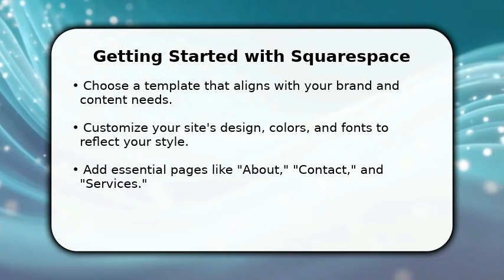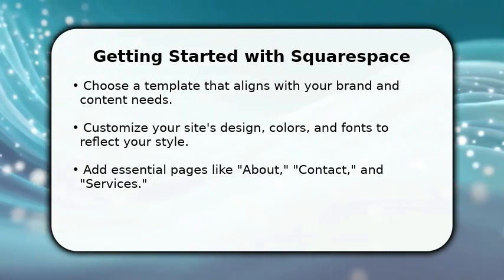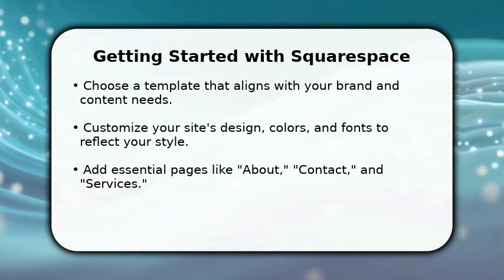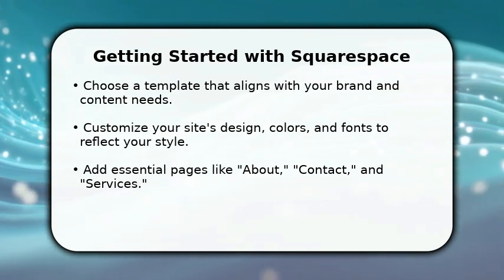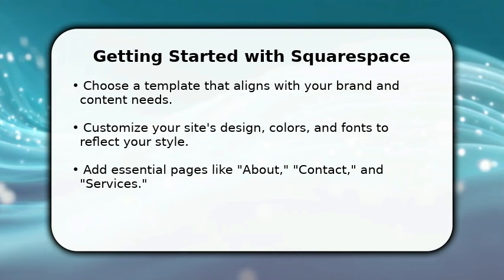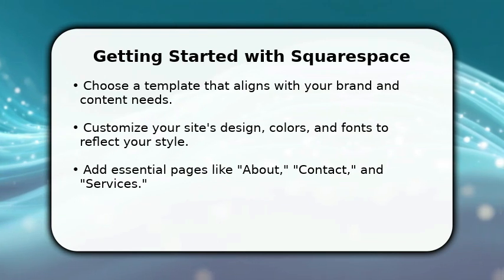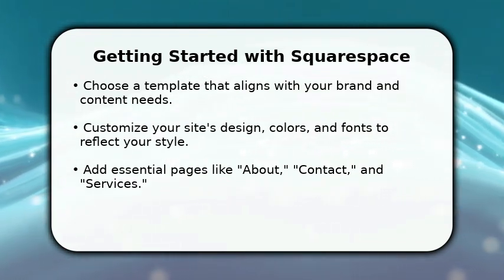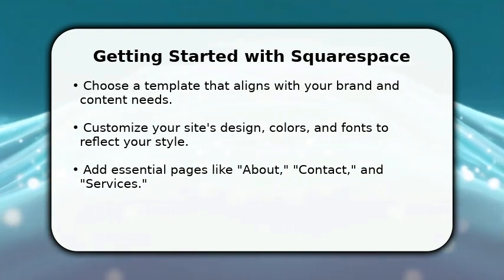How to Use Squarespace Website Builder (Only Way)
▸ (x) Learn the ultimate guide on how to use Squarespace website builder, a user-friendly platform for creating stunning websites. In this video, we will cover everything you need to know about getting started with Squarespace and building your dream website.